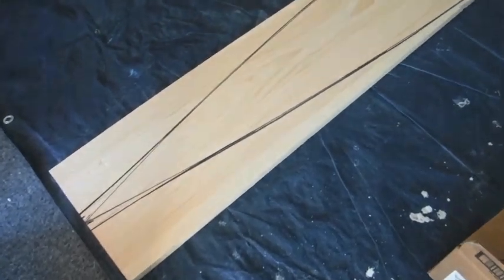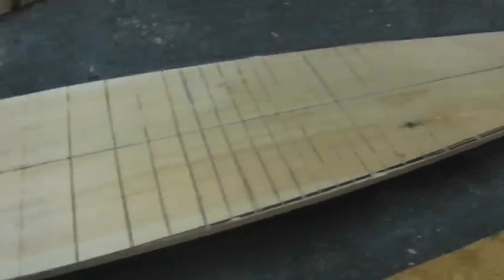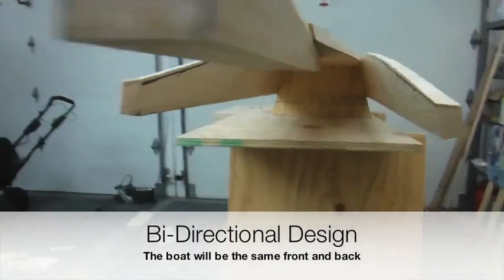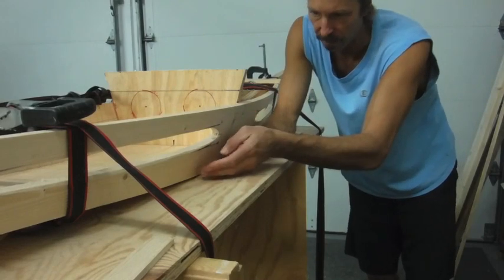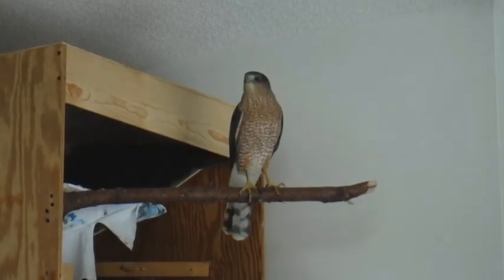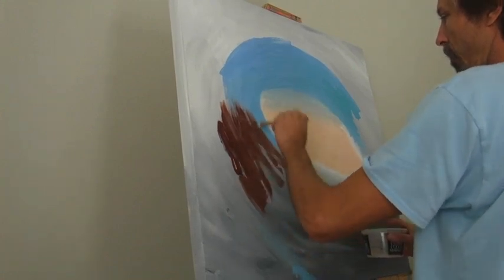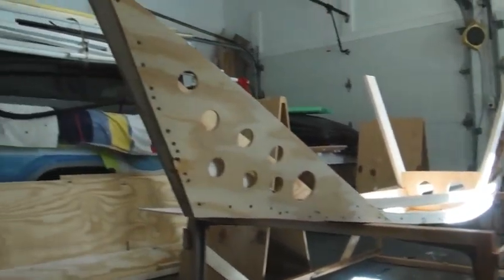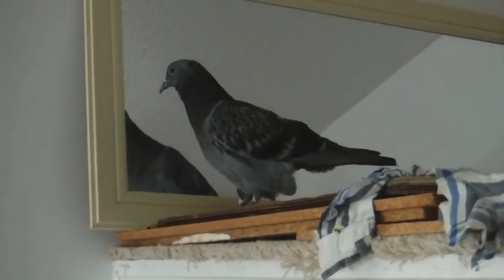Sailing Canoe Build Part 1/9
I start the full size boat build of model I designed. This is a step by step video documentation of the build after 11 days of work. It is a unique home build I have been wanting to try and decided to finally give it a go. It is a reasonable project for the DIY home builder with moderate wood working experience and a low overall cost. Some extra things going on include some surfing, art (I start a new painting) and adventure. Enjoy